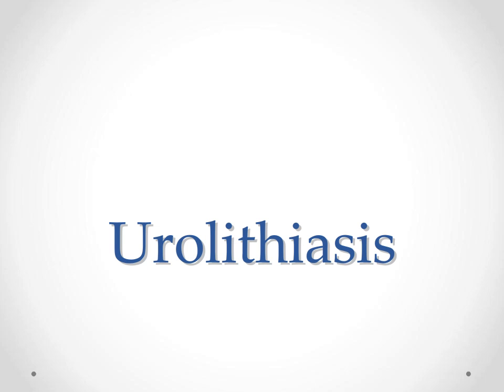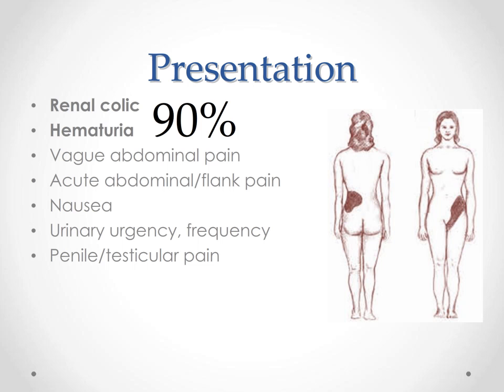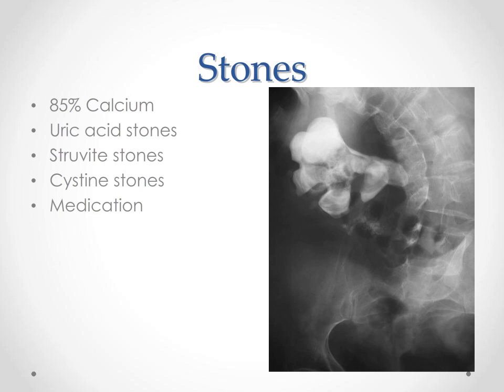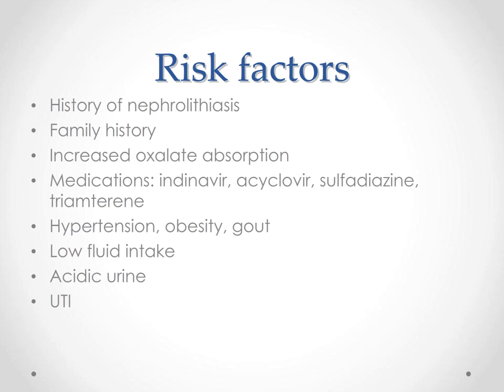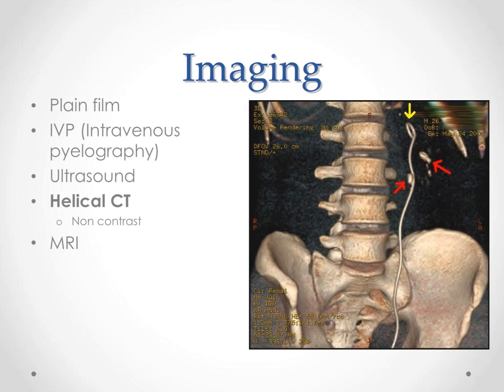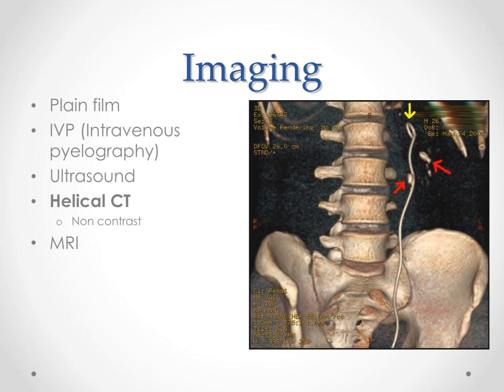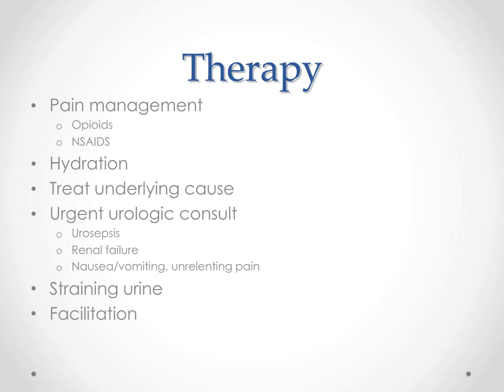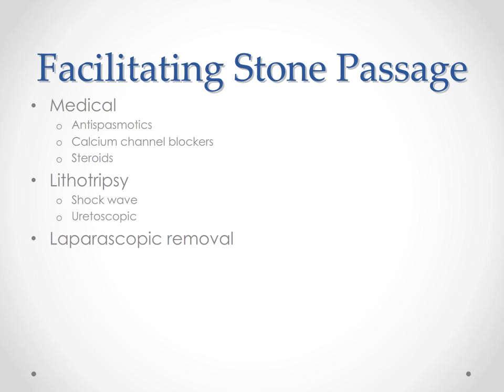Urolithiasis - General Surgery Rotation - TheMedSchool.com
A medical student's gudie to nephrolithiasis, diagnosis and treatment